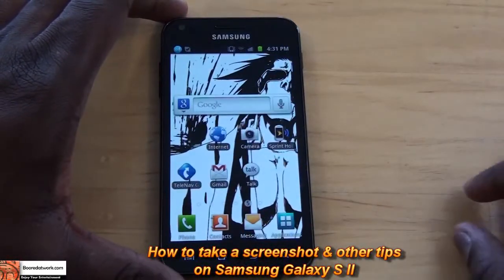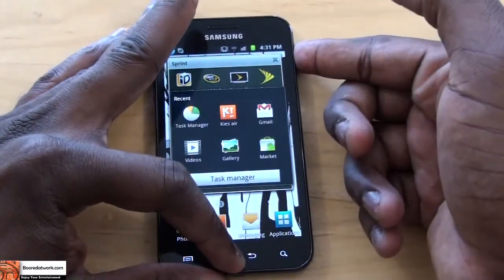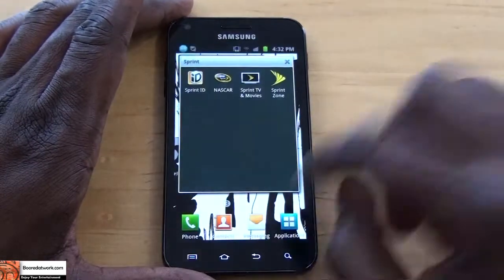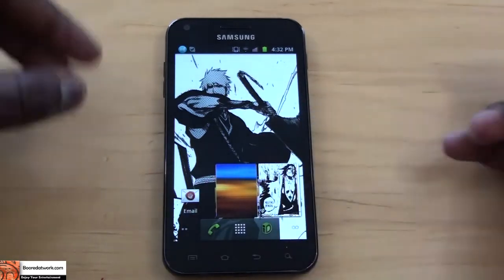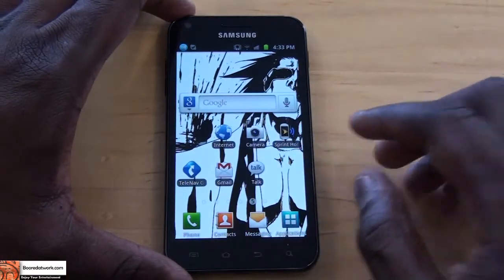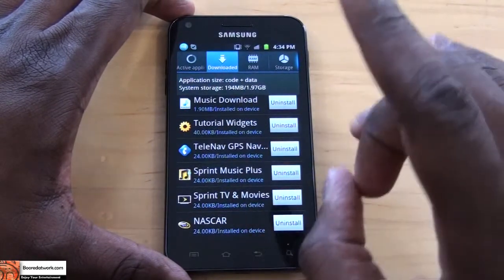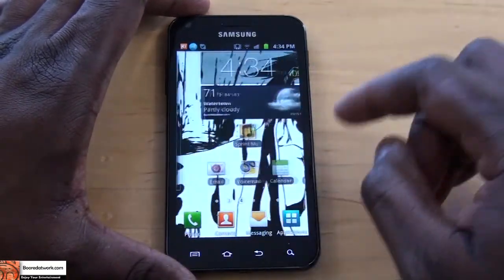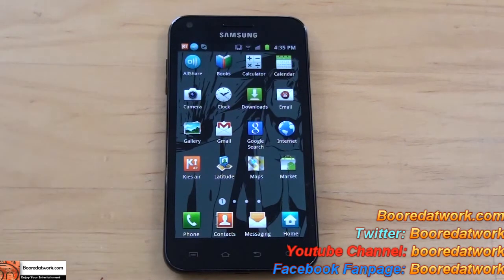How to Take a Screenshot & other tips on Samsung Epic 4G Touch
Here are some easy cool tips for your new Samsung Epic 4G  Touch,

Taking Screenshots
Taking a screenshot on the device is quick and easy.  All you have to do is get to the screen of choice you want to take the screenshot from. Press the home and power button at the same time and let go. You will hear a camera snap and a animation flash on the screen. Go to your gallery and see the new screenshot folder

Quick Swap of Sprint IDS

Hold down Sprint ID button & toggle between ID's of your choice

Unistalling Sprint Apps

Hold down home button,go to Task manager and uninstall Sprint apps from there